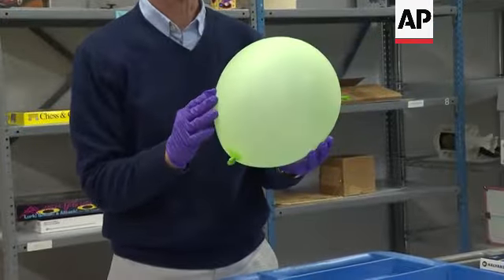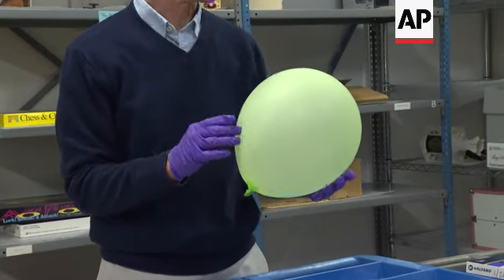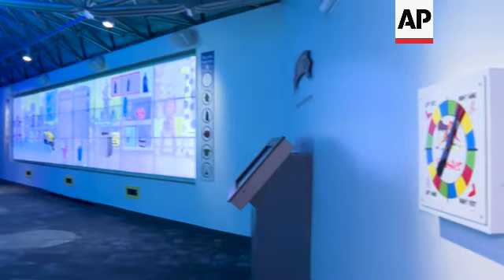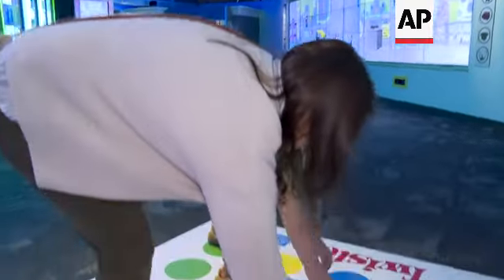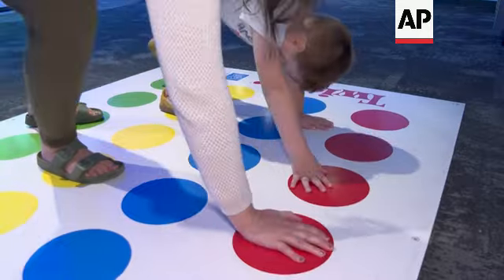How toys earn a spot in the Toy Hall of Fame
US TOY HALL OF FAME

RESTRICTION SUMMARY :

LENGTH:

ASSOCIATED PRESS
Rochester, New York - 15 October 2024

1. Wide exterior of The Strong National Museum of Play in downtown Rochester
2. Interior entrance to the Toy Hall of Fame portion of the museum
3. SOUNDBITE (English) Christopher Bensch, Chief Curator and Vice President for Collections at The Strong National Museum of Play
“The National Toy Hall of Fame recognizes classic toys that deserve elevation to the highest tier of the world of toys and games. And every November, we pick 3 or 4 based on thousands of nominations from the public to earn that special honor.”

3. Various of My Little Pony play figures, a nominee to become part of the Toy Hall of Fame in November
4. Various of Transformers toys, a nominee to become part of the Toy Hall of Fame in November
5. Various of Phase 10 card game,  a nominee to become part of the Toy Hall of Fame in November
6. SOUNDBITE (English) Christopher Bensch, Chief Curator and Vice President for Collections at The Strong National Museum of Play
“This year's nominees include everything from card games like Phase Ten and Pokemon cards to classics like My Little Pony to the Trampoline to all sorts of things that characterize play in all its dimensions.”

7. Choose Your Own Adventure books, a nominee to become part of the Toy Hall of Fame in November
8. Pokemon Battle Academy card game, a nominee to become part of the Toy Hall of Fame in November
9. Toy N.A.R.T. car, a nominee to become part of the Toy Hall of Fame in November
10. Apples to Apples game, a nominee to become part of the Toy Hall of Fame in November
11. Generic balloon, a nominee to become part of the Toy Hall of Fame in November
12. SOUNDBITE (English) Christopher Bensch, Chief Curator and Vice President for Collections at The Strong National Museum of Play
“Every year we receive thousands of nominations. We look at those for three big criteria. One is longevity. These are toys that at least have been on the market for 20 years, so kids and their parents could both have grown up playing with them. Second, these are toys that everyone can recognize. Even if you never had a radio flier wagon or a Teddy Bear, you'd know exactly what they were. And third, these are toys that have great play value: learning, creativity, discovery, socialization, activity.”

13. Toy Halls of Fame sign
14. Various of kids playing at the Museum
15. SOUNDBITE (English) Christopher Bensch, Chief Curator and Vice President for Collections at The Strong National Museum of Play
“We winnow (narrow) down all those thousands of nominations into the 12 that we judged best meet those criteria. We then sent those out to a panel. We call it the National Advisory Selection Committee. They're a group of experts on child development and toys and history, and they're kind of the little Academy in our Academy Awards. Their finalists that they propose are the ones that then we follow for what actually gets inducted that year.”

16. Fisher-Price Corn Popper, inducted into the Toy Hall of Fame in 2023
17. Twister game in Hall of Fame
18. Family playing Twister in the Hall of Fame
19. Cabbage Patch Kids, inducted into the Toy Hall of Fame in 2023
20. 19th century diorama of squirrels playing cards, collected Margaret Woodbury Strong, founder of the The Strong National Museum of Play and now part of the Toy Hall of Fame
21. Various of an original Monopoly set, hand-painted on oil cloth in 1933 by inventor Charles Darrow before the game went into mass production

25. Mystery Date Game